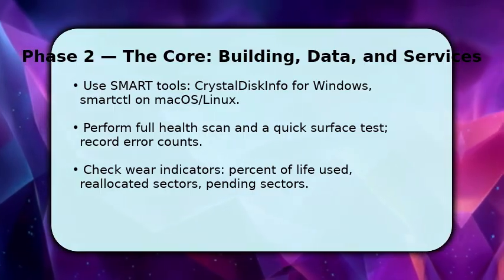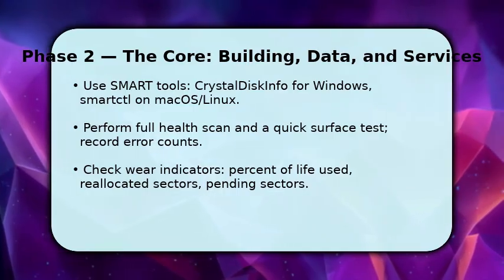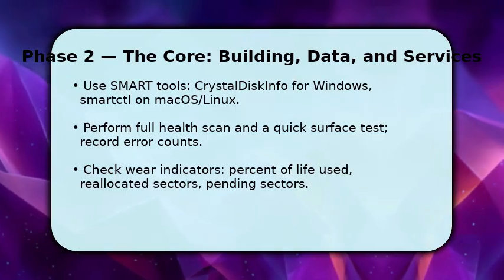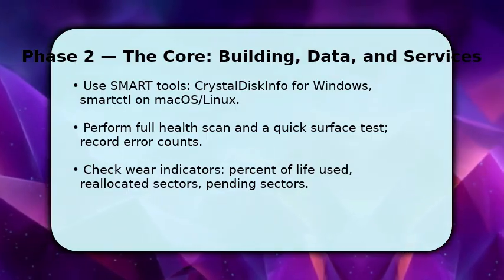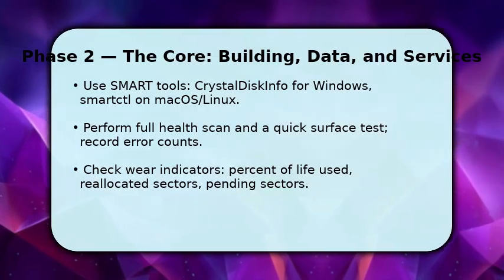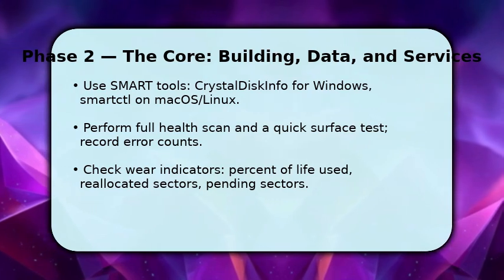How to Check External Ssd Health - Step by Step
How to Check External Ssd Health - Step by Step | 🔒 Surfshark VPN Deal — Stay private and secure. $1.99/mo + 3 Months Free ▸

Discover the essential steps to assess your external SSD's health. This video guides you through checking for errors, verifying storage space usage, and ensuring data integrity with practical tips.

check external SSD, SSD diagnostics, data backup importance, storage device maintenance, error-checking tools, file system health, disk space management